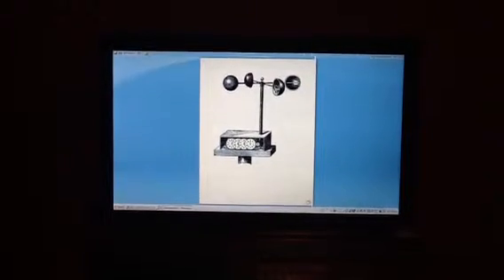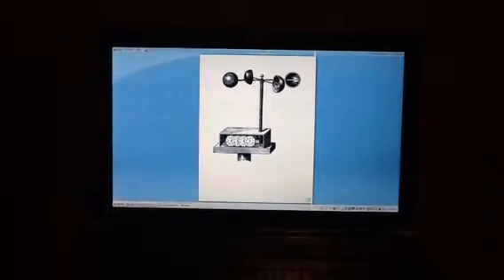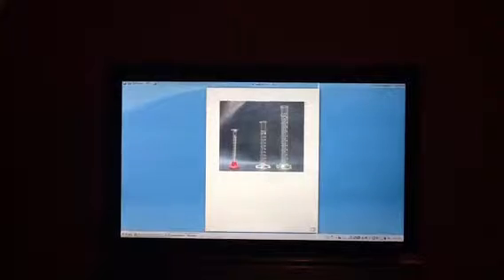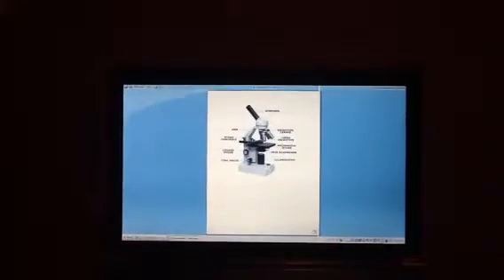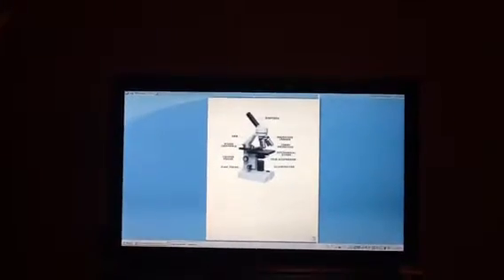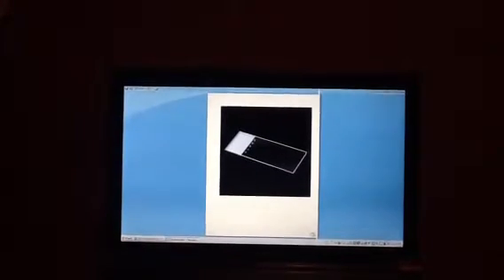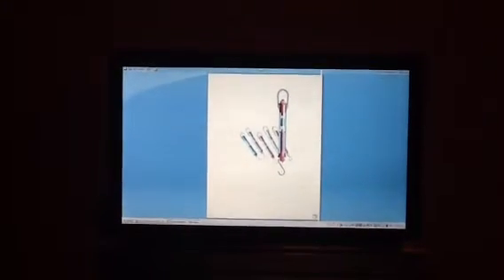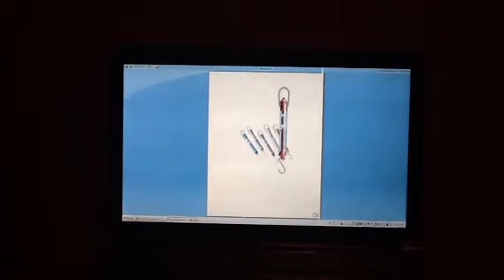Science Equipment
Different Pieces of Science equipment you'll find in a science room